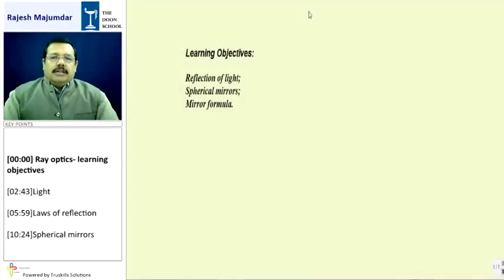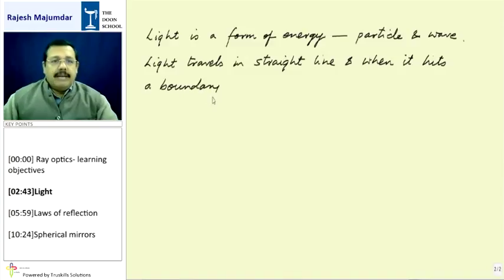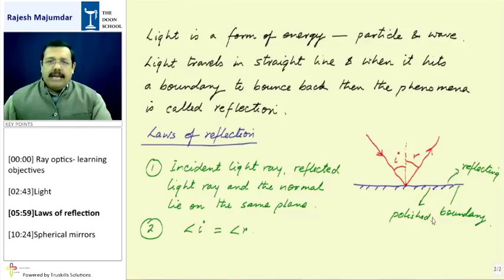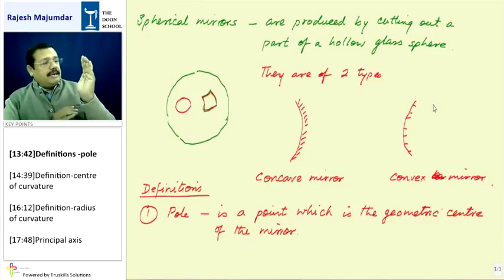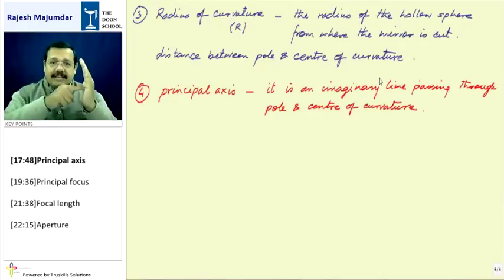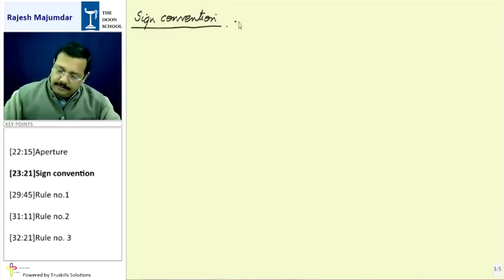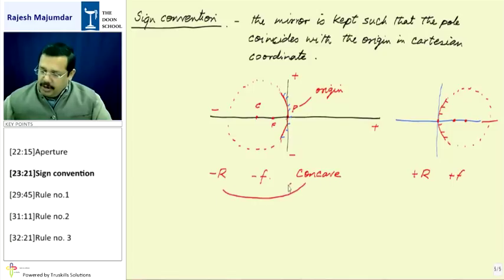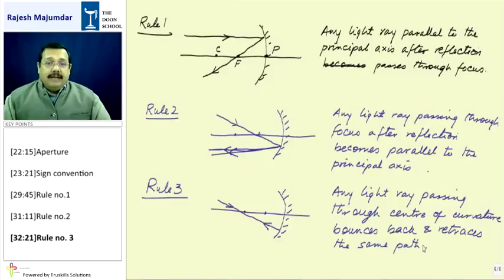Reflection of light & spherical mirrors - I - 12th Physics Semester-3 Eng.Med (GSEB)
GSEB 12 Physics Sem-3 Eng.Med By Rajesh Majumdar, Chapter - Ray Optics, Topic - Reflection of light & spherical mirrors - I